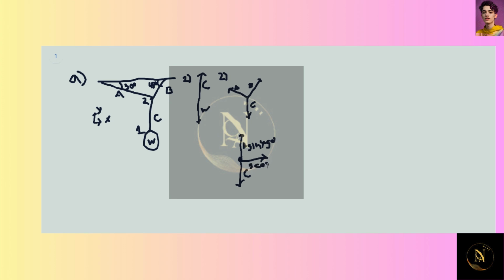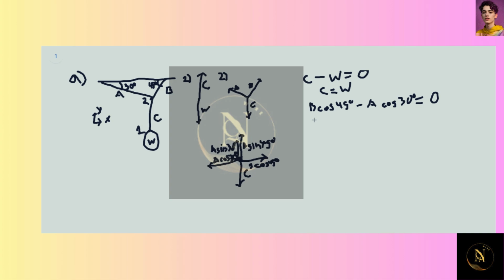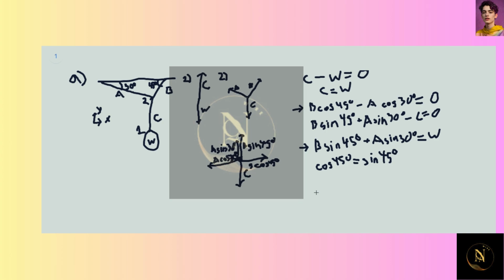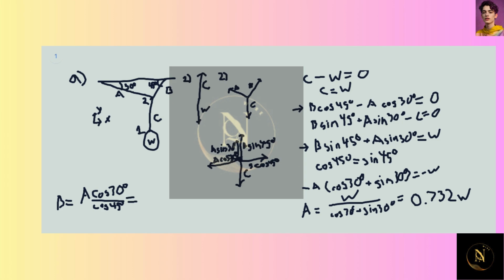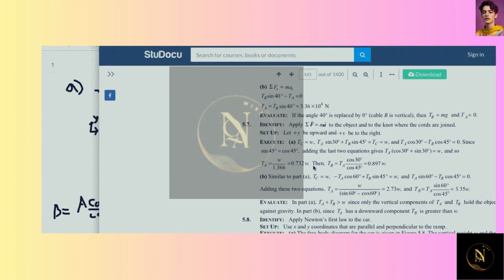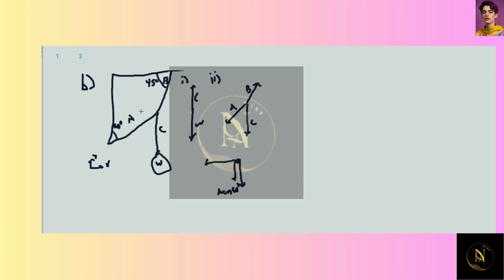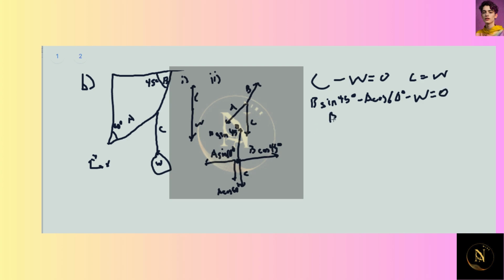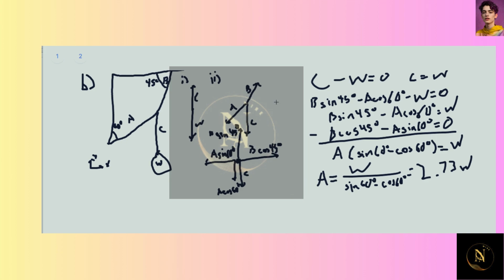Find the tension in each cord in if the weight of the suspended object is . Figure e5.7(Figure Cant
Find the tension in each cord in if the weight of the suspended object is . Figure e5.7(Figure Cant copy)